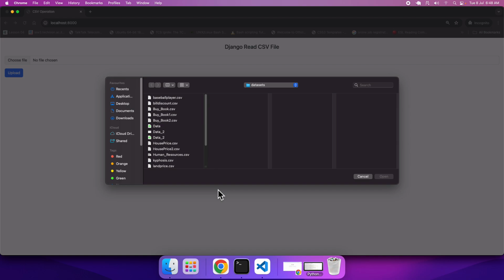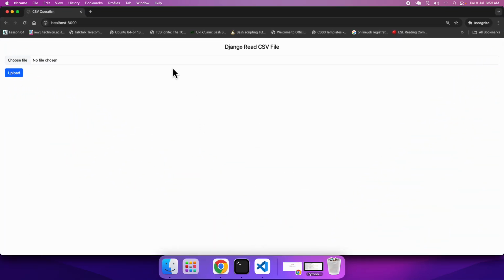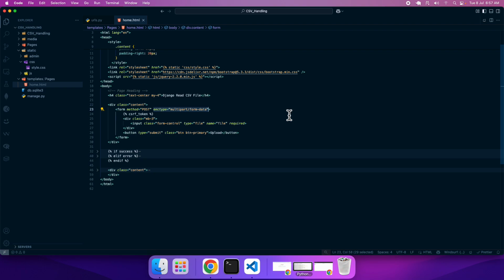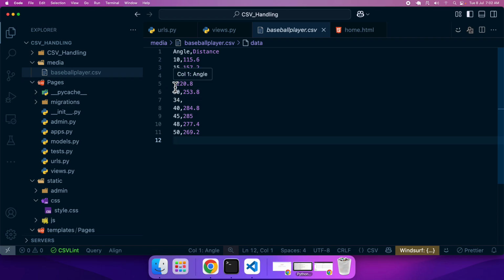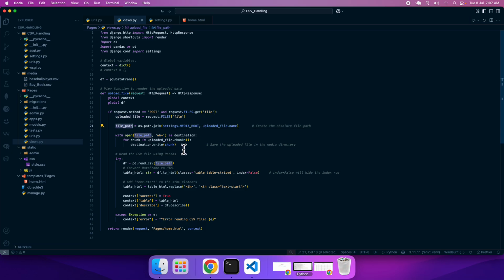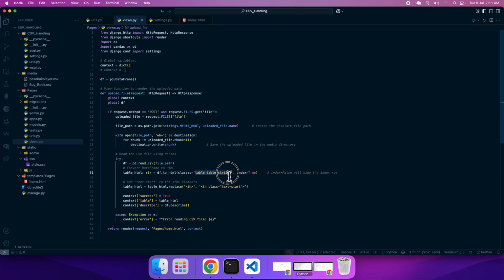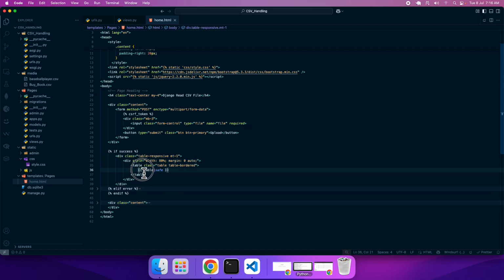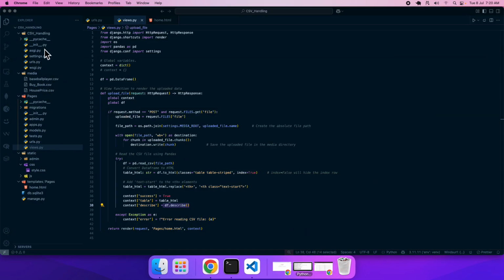Django File Upload | Upload & Read CSV with Pandas | Display as HTML Table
Learn how to upload CSV files using Django and display their content beautifully in your web app using Pandas and Bootstrap!

In this step-by-step tutorial, we cover:
Creating a file upload form in HTML with enctype
Handling uploaded files in Django views
Reading CSV using Pandas
Converting DataFrame to an HTML table with styling
Displaying descriptive statistics using df.describe()
Centering the table using Bootstrap and custom styles

🔧 Technologies used:
Django (Python)
Pandas
Bootstrap 5
HTML & CSS

Perfect for Django beginners or anyone looking to integrate CSV file uploads in a web app!